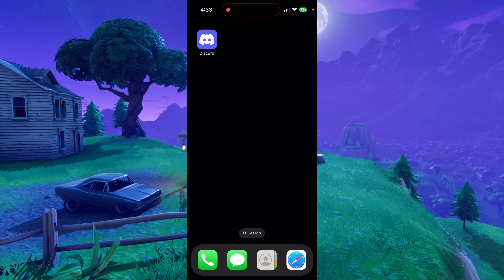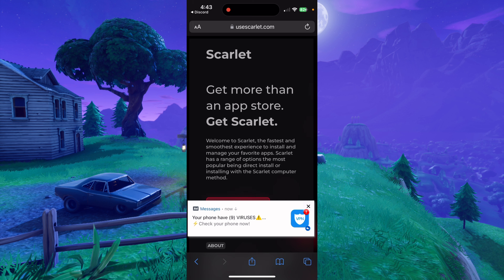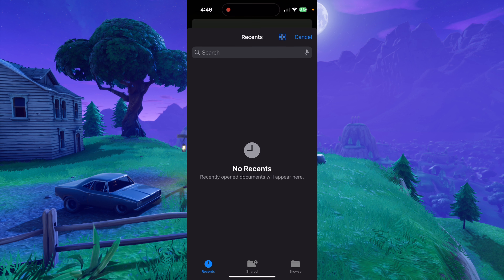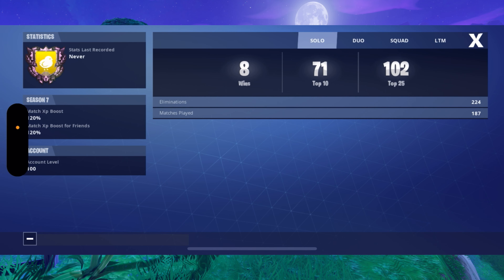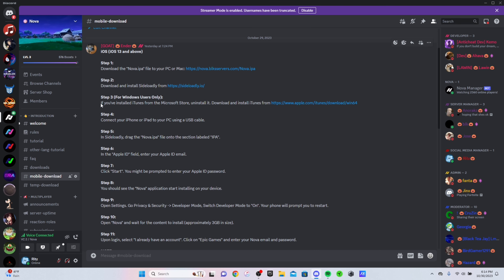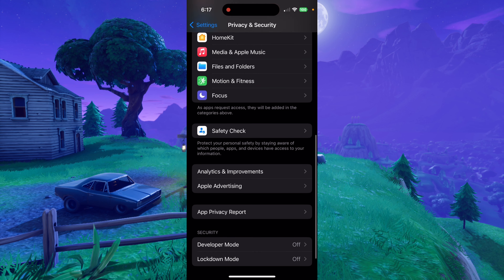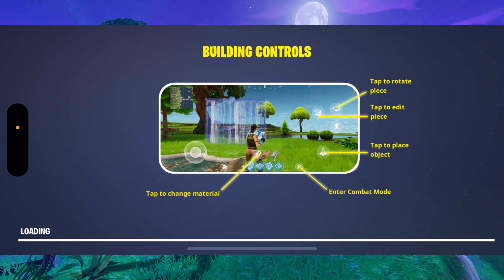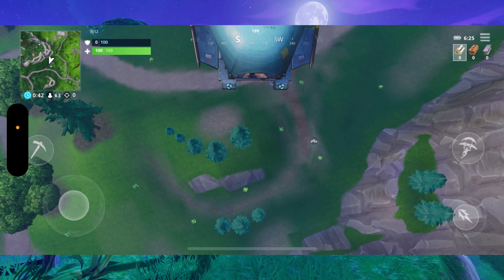HOW TO PLAY OG FORTNITE ON iOS USING NOVA! (Both Methods)